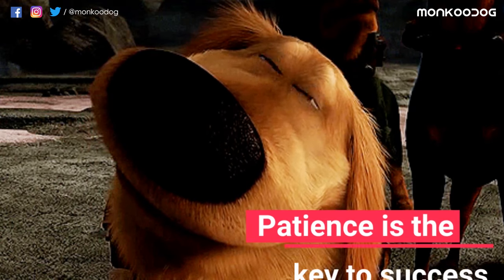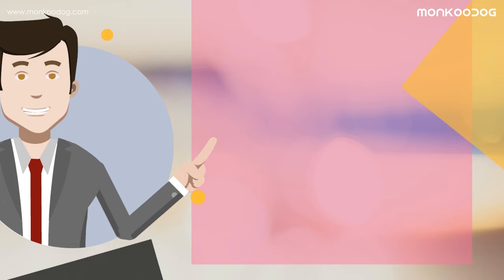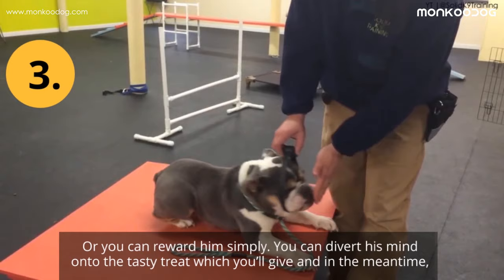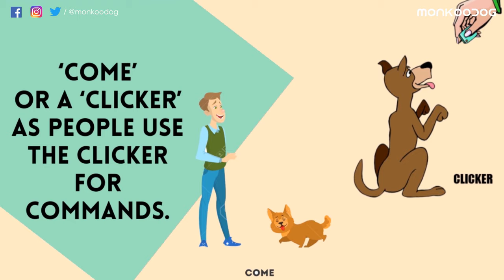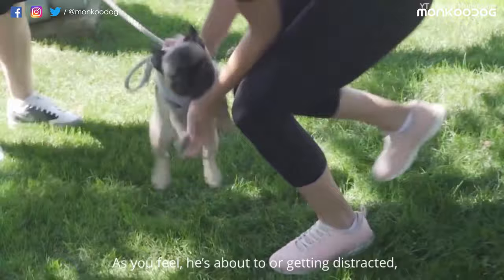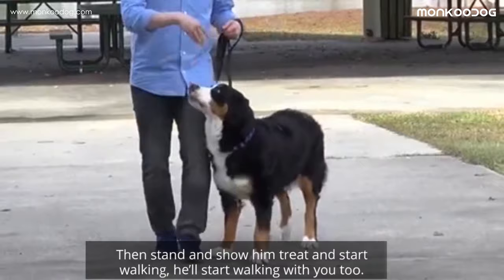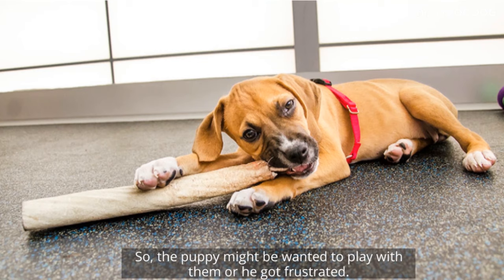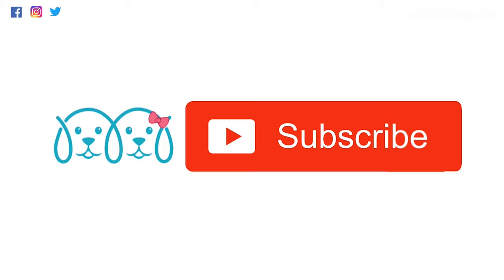How to leash train your puppy or dog. || Monkoodog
Leash training your puppy can be stressful if you don't know where to begin. Getting your puppy used to walk with a leash can be a struggle.

For people from US buy best collar and leash for dog

The one thing you have to keep in mind while leash training your puppy is to be patient and maintain the consistency. Some pups take the collar and leash easily, some don’t and for that, you have to keep exercising with your puppy for a time.

So, Here's a step-by-step guide on how to leash train your puppy or dog. These steps will not only train them to walk on a leash beside you, but it will also teach them obedience and patience.

If you wanna "Teach your pup to Sit on Command" then
And
If you wanna "Teach your pup to Lay on Command" then
check this video out : [ COMING SOON ]

xxx